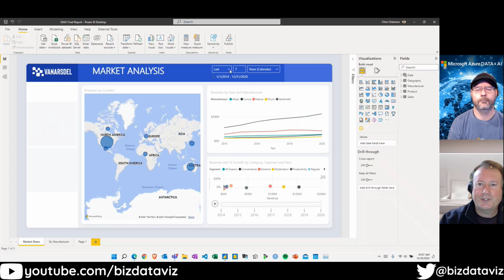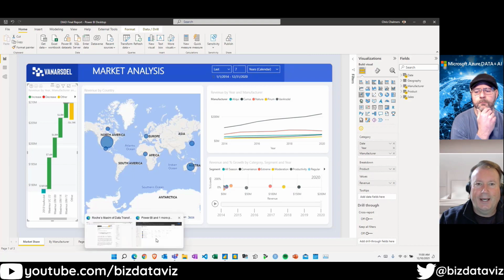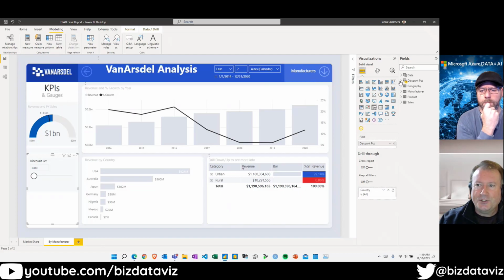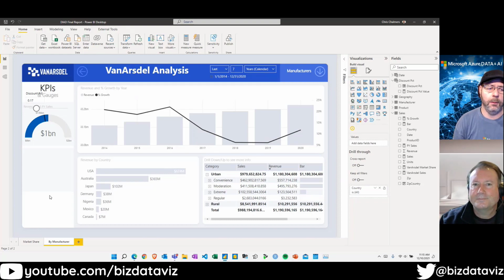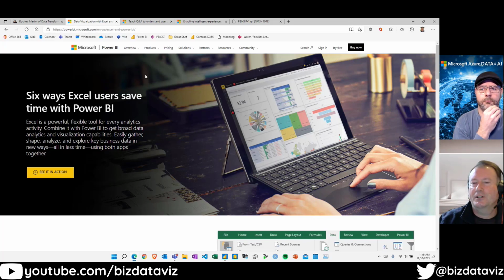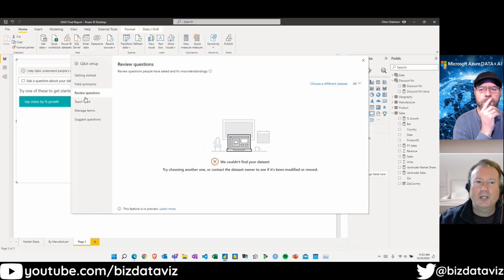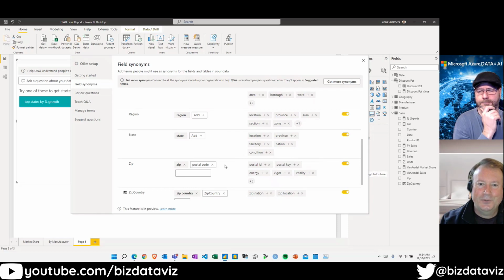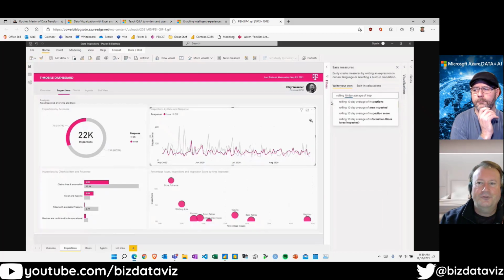ETL vs. Power BI: Where Should You Perform Your Calculations?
**📊 In the world of data warehousing, best practices suggest performing calculations during the ETL process to reduce pressure on your semantic layer and visualization tools. But what if Power BI could challenge that thinking? In this video, we dive deep into the nuances of where calculations should be performed and explore how Power BI might be the right choice for certain scenarios.**

1. **ETL vs. Power BI**: Understand the traditional approach of performing calculations during ETL and where Power BI might offer a better alternative.
2. **Self-Service BI**: Discover how Power BI empowers business users with the tools to perform ad hoc analyses, build custom measures, and gain insights on the fly.
3. **Advanced Features**: Explore Power BI’s AI capabilities, natural language queries, and how it seamlessly integrates with R and Python for advanced analytics.
4. **Excel vs. Power BI**: Learn why Power BI offers more flexibility and power compared to Excel, especially when dealing with large datasets and complex calculations.
5. **What-If Analysis**: See a live demo of Power BI’s What-If Analysis feature and how it allows dynamic exploration of scenarios that would be difficult to pre-define in ETL.

**🎥 Guest Appearance:**
- **Chris Chalmers** from Microsoft joins the discussion to share his insights on Power BI’s capabilities and how it can complement traditional ETL processes.

- Data Professionals looking to optimize their data workflows.
- Business analysts and decision-makers exploring the best tools for self-service BI.
- Anyone interested in leveraging Power BI to its full potential in a data-driven environment.

Have any questions about ETL, Power BI, or data analytics? We’d love to hear your thoughts and experiences.

Your support helps us continue creating valuable content for you!**